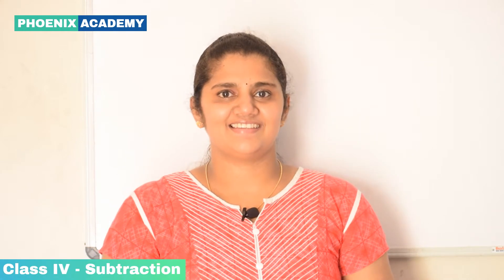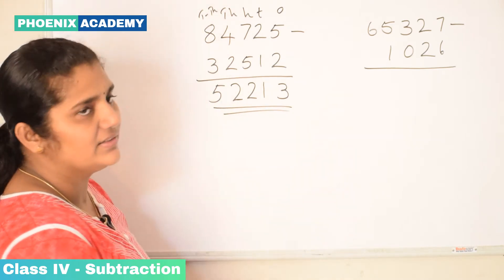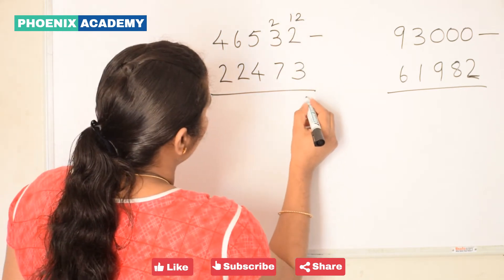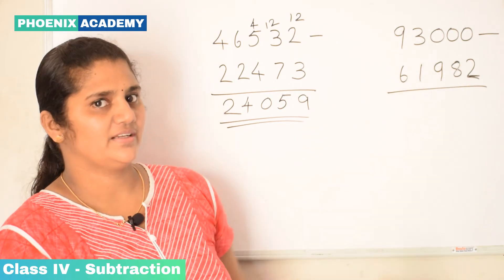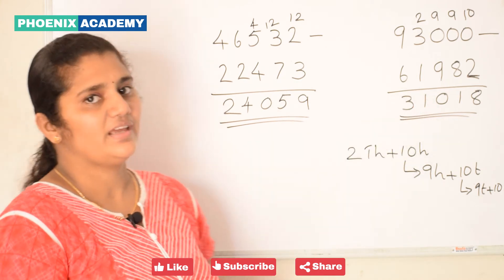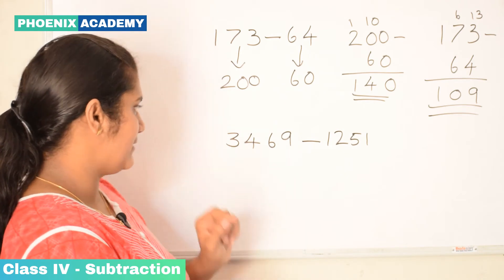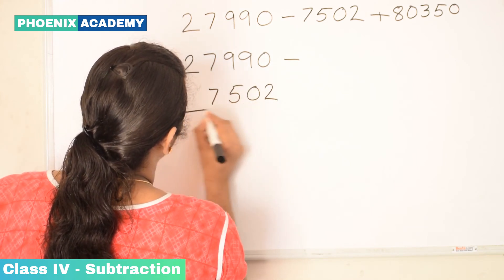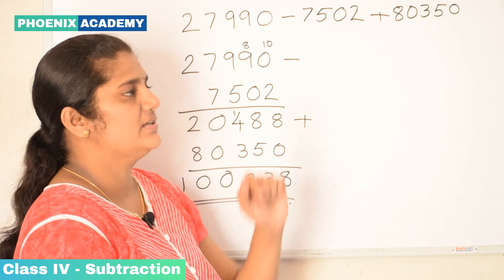CBSE Class 4 MATHS Subtraction of 5 digit numbers with and without regrouping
This video is explaining subtraction of 5 digit numbers without regrouping, subtraction of 5 digit numbers with grouping ,
estimated difference by showing examples. Also this video covers addition and subtraction
together within a single example.